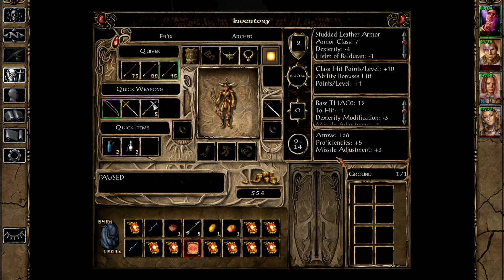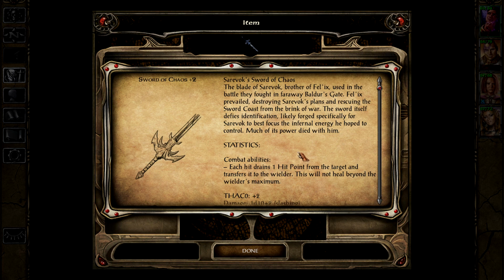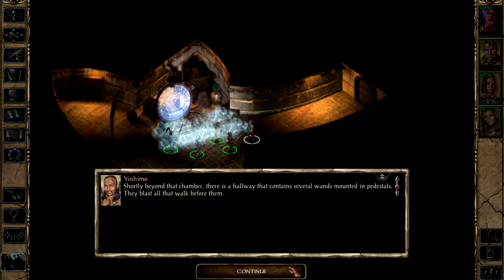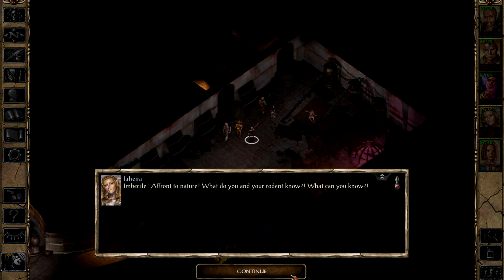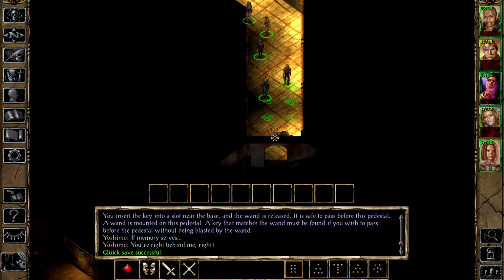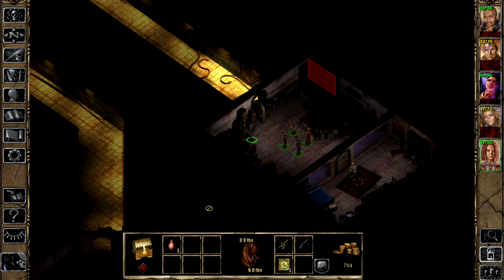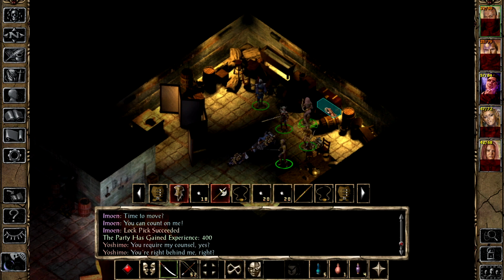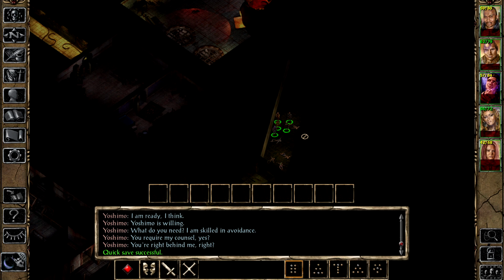The Lost Fighter - Let's Play Baldur's Gate II: Shadows of Amn - 3 [Core Rules - Blind - PC]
Baldur's Gate 2! Continuing our playthrough of Baldur's Gate in preparation for Baldur's Gate 3, a completely blind playthrough of the classic CRPG!

Developer Description:
The Classic Adventure Continues
Baldur's Gate II: Enhanced Edition is the beloved RPG classic, enhanced for modern adventurers.